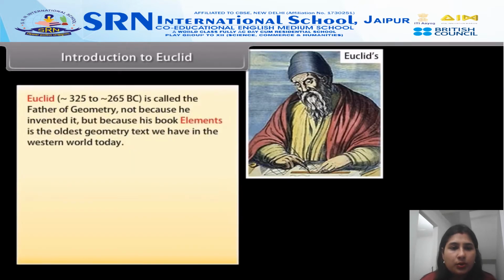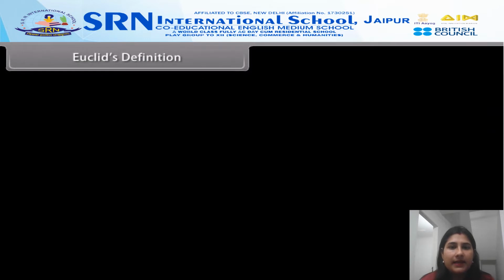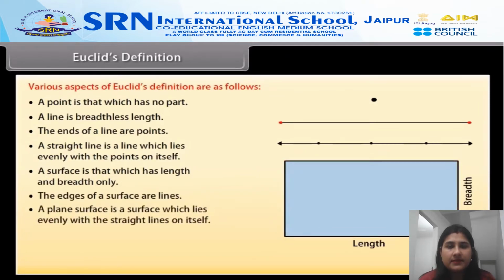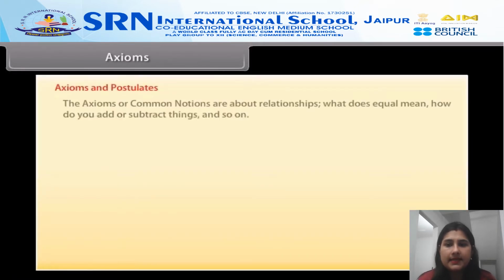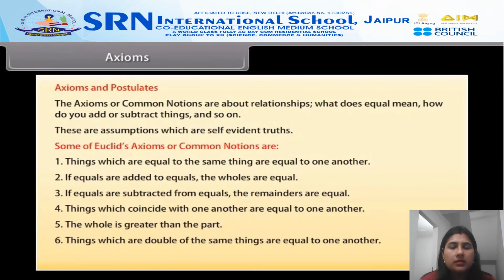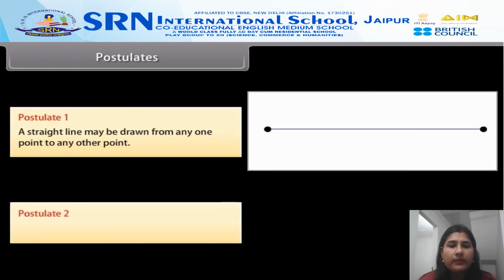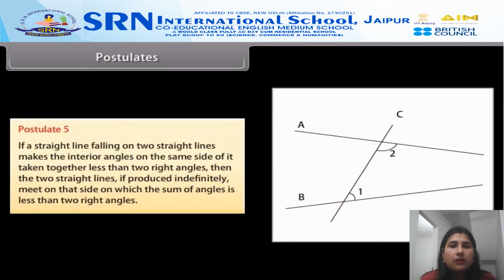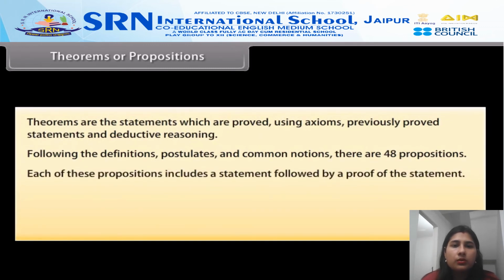Mathematics |IX|SRN Subject Video -461 |SRN International School, Jaipur, Raj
SRN Subject Video - 461 for the students of Grade - IX on the Euclid's Geometry by Ms Nisha Rathore, Faculty of Mathematics,SRN International School,Jaipur,Rajasthan.